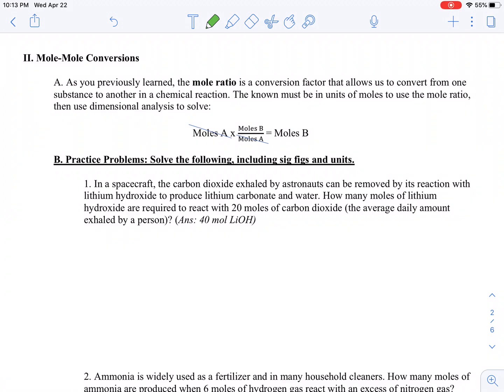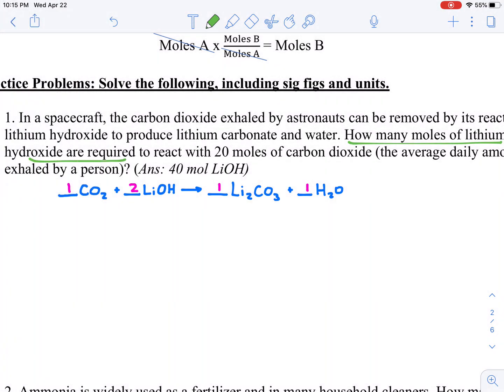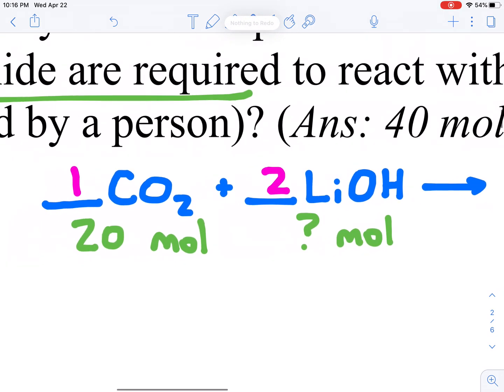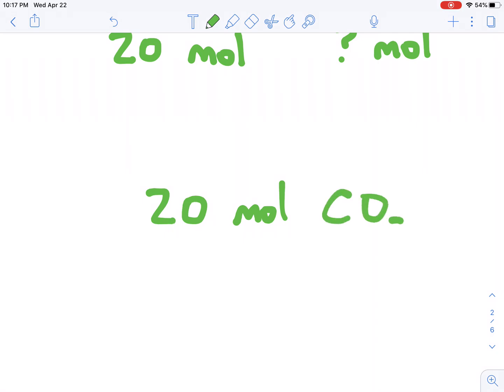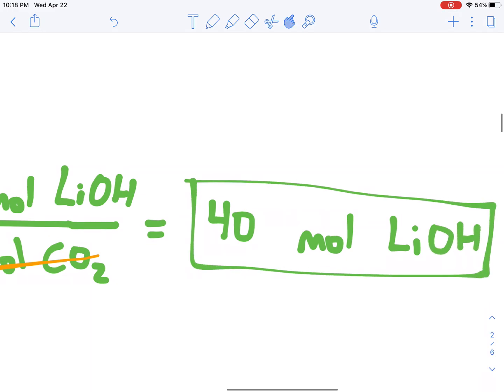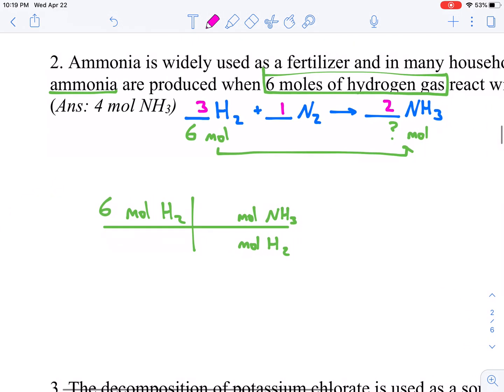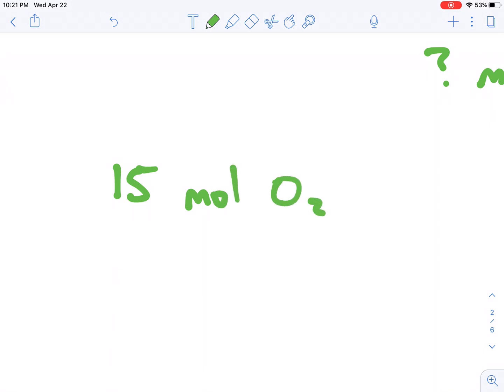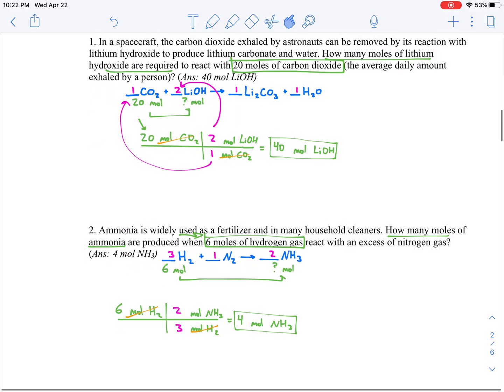02 Mole Mole Conversions Notes